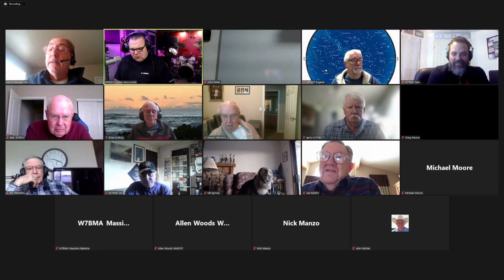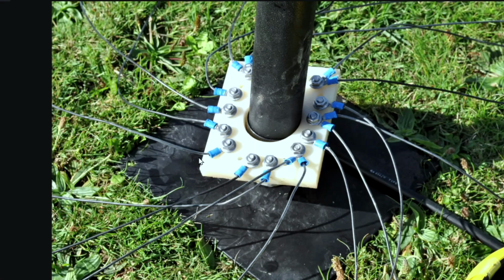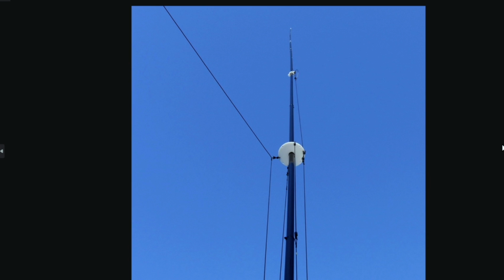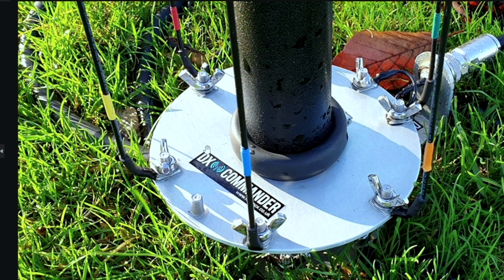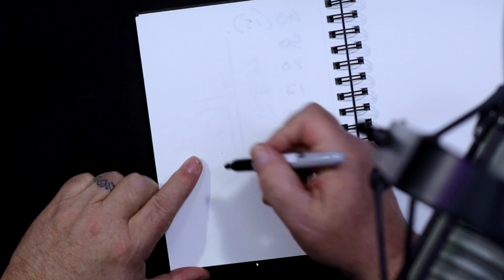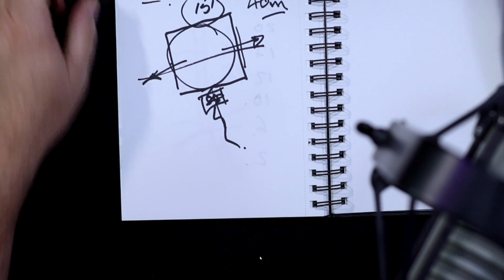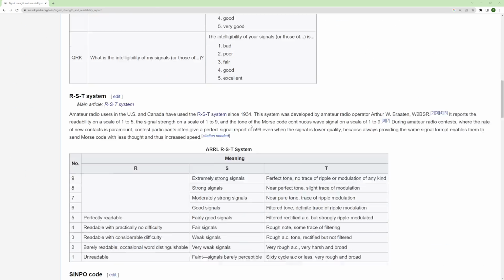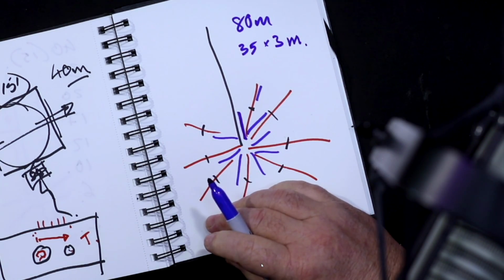Simple Rules of Coax Fed Antennas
Years ago, I attended a presentation that Nigel (SK) G4NRR gave. He explained that dipoles resonate on every other harmonic and full wave loops were resonant on every harmonic. These extremely basic rules are the fundamental build blocks of almost every antenna I build. See what you think. Callum, M0MCX.